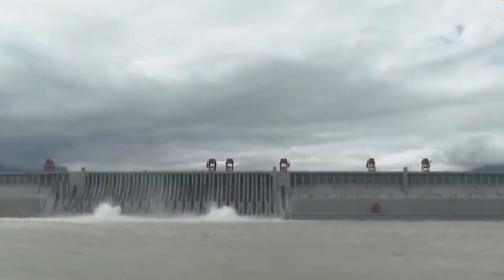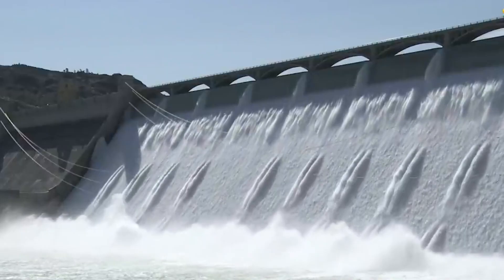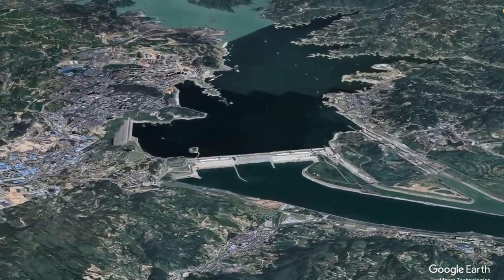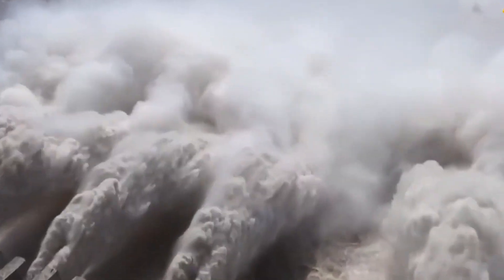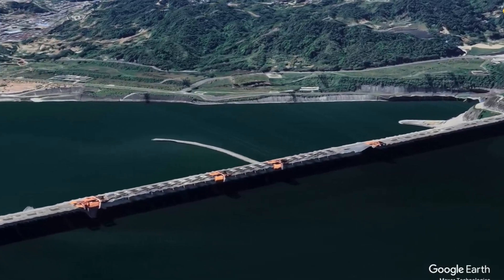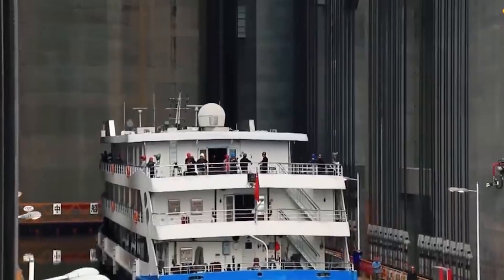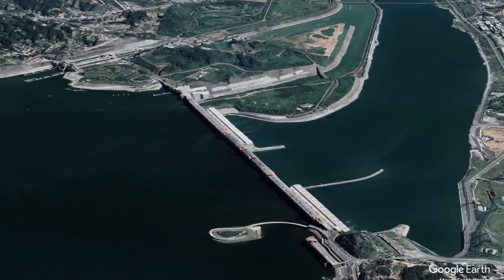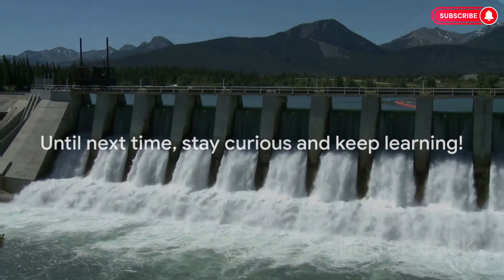World Biggest Dam The Three Gorges Dam An Engineering Marvel